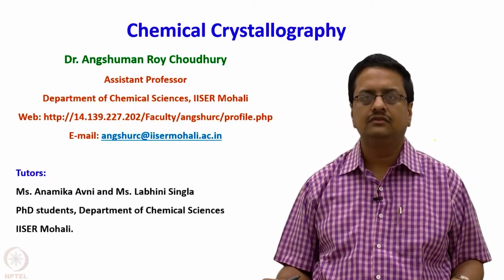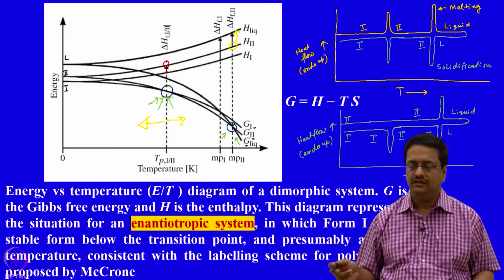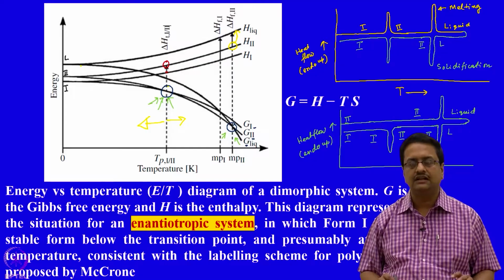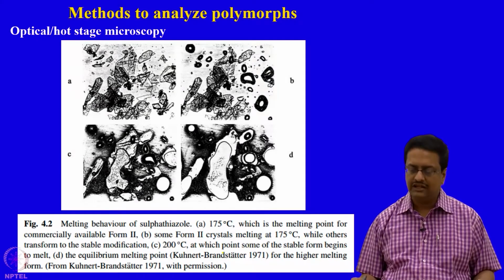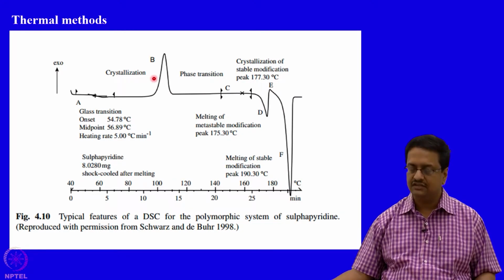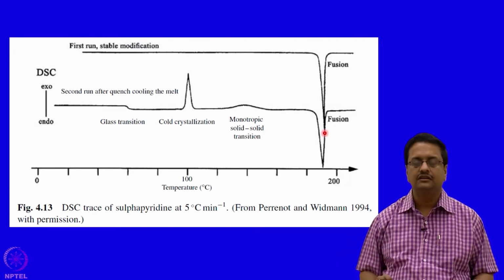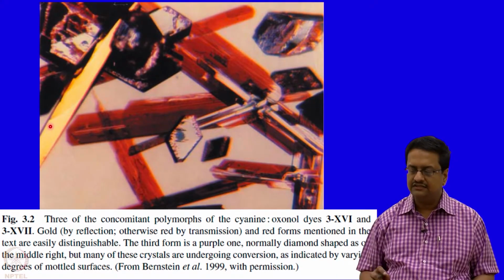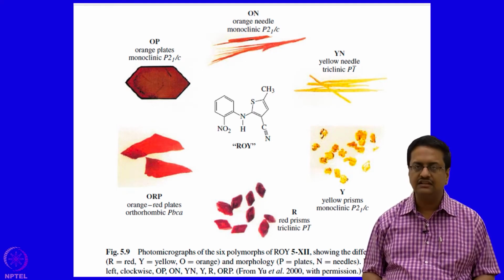Ewald's Sphere and Limiting Sphere